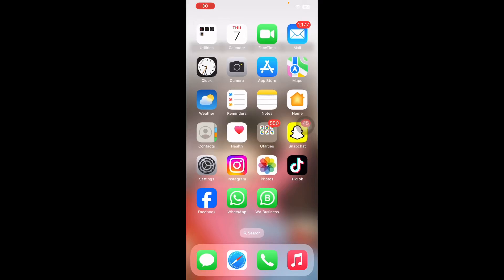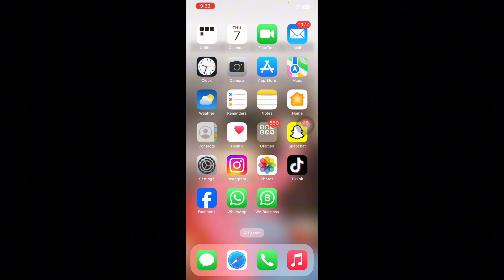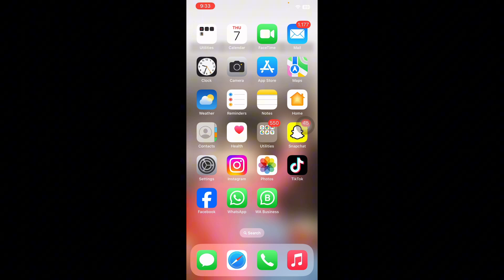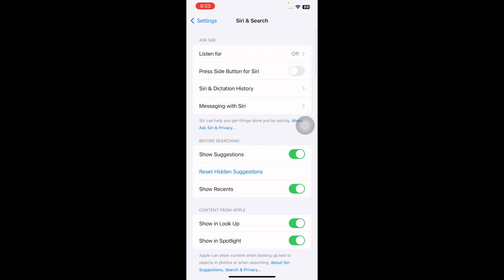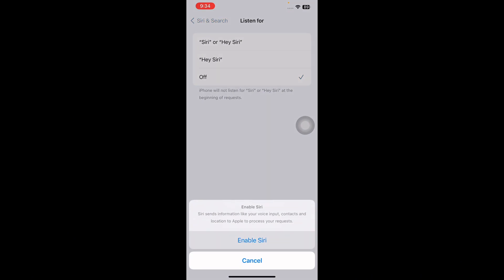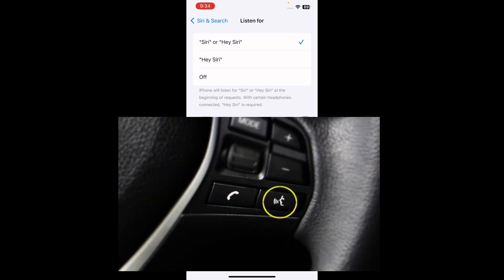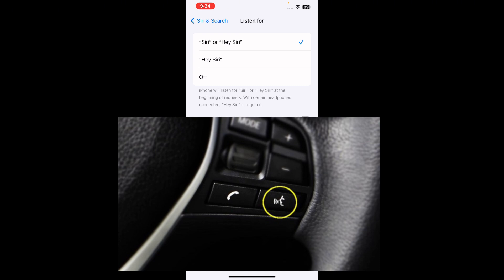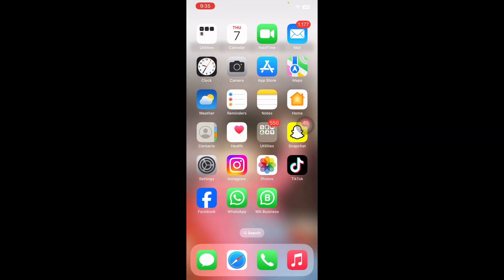How To Enable Siri For Car Play On iPhone